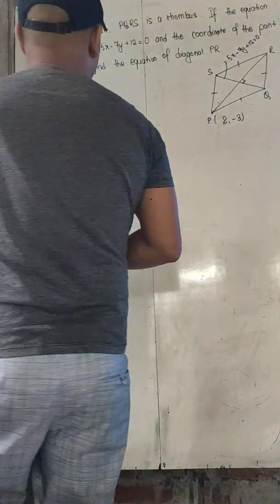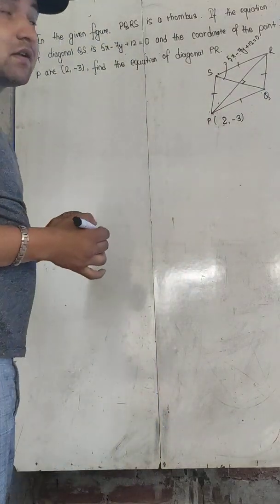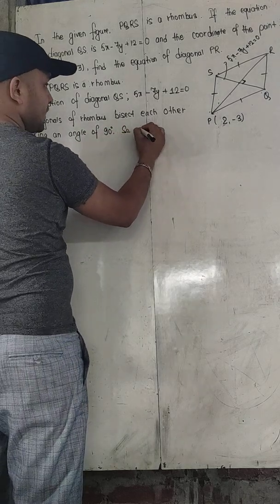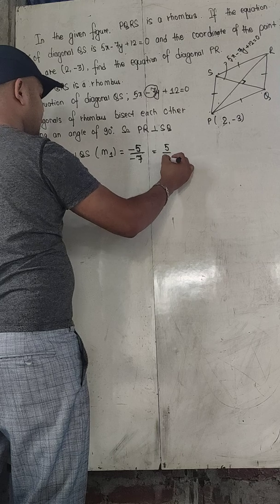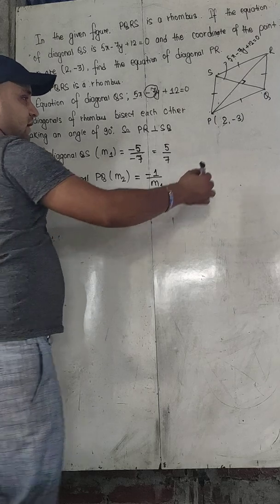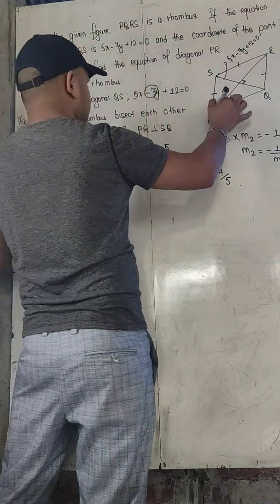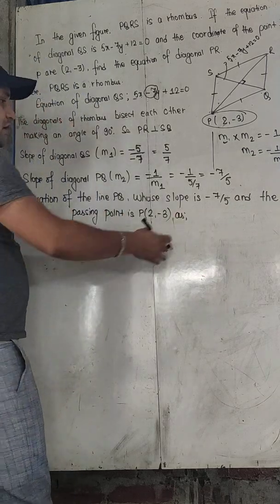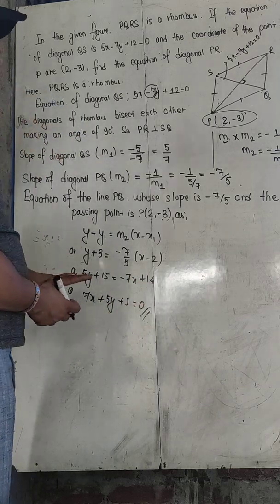Find the equation of diagonal of a rhombus when an equation of one diagonal and a vertex is given.